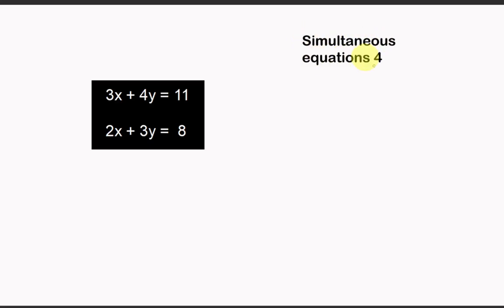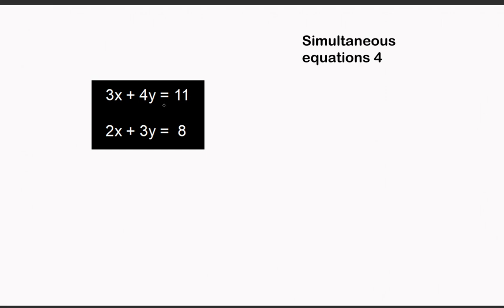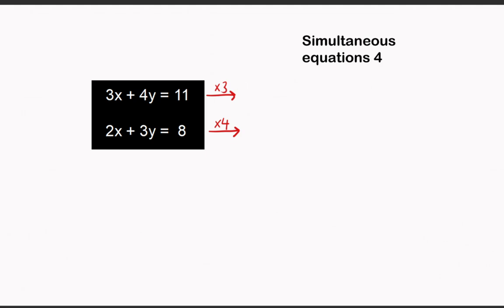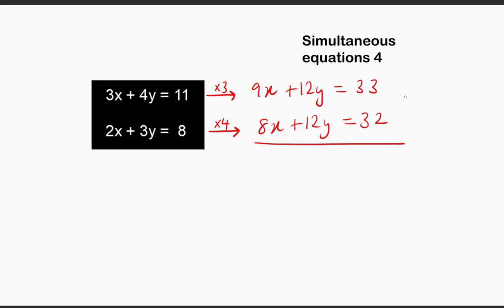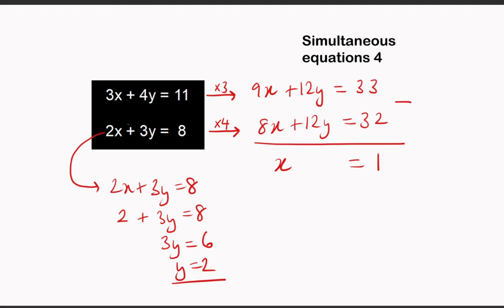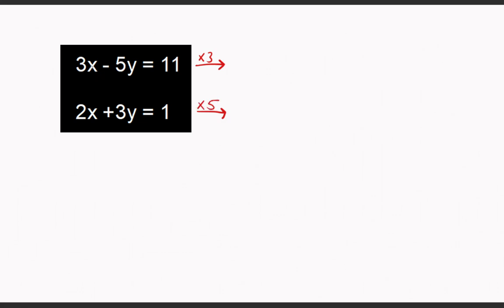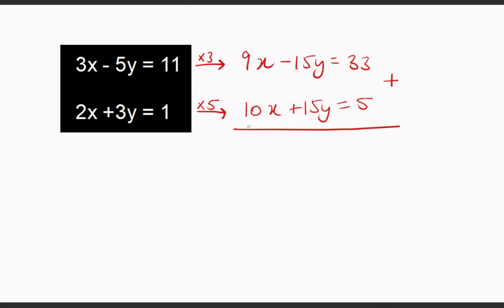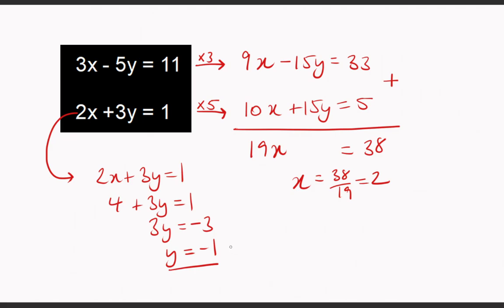Simultaneous equations 4 - multiplying both equations before eliminating